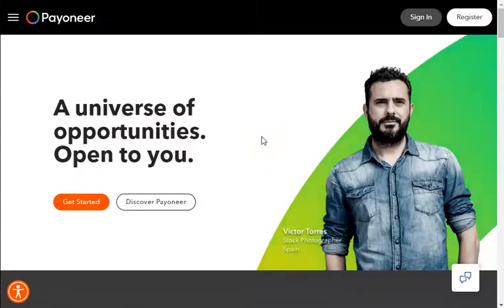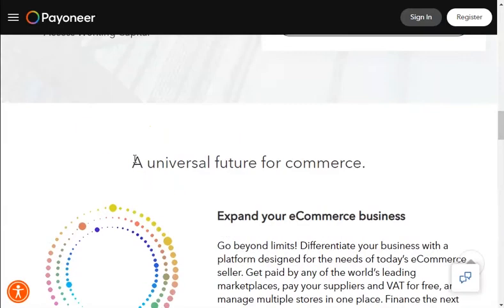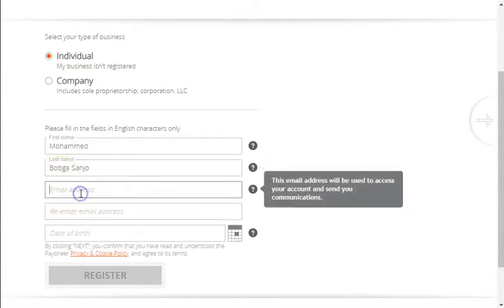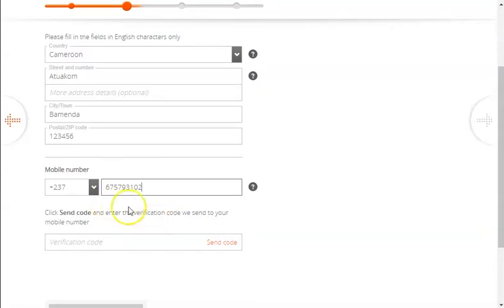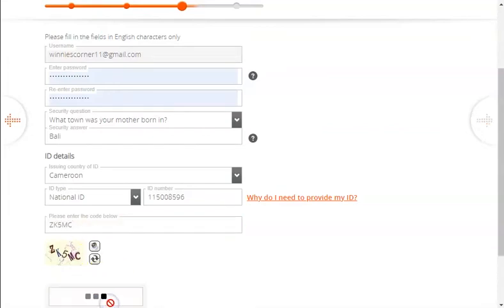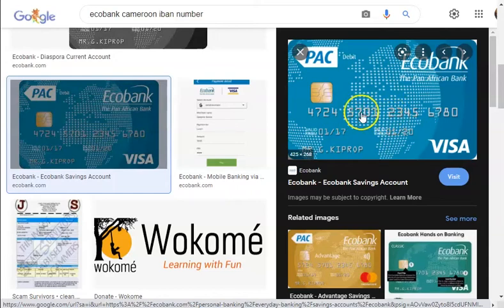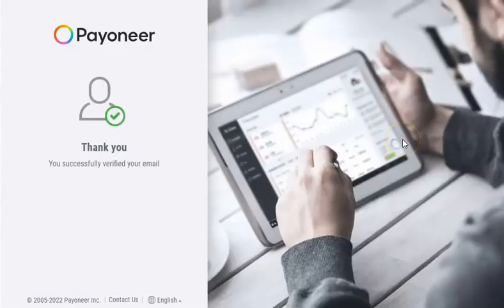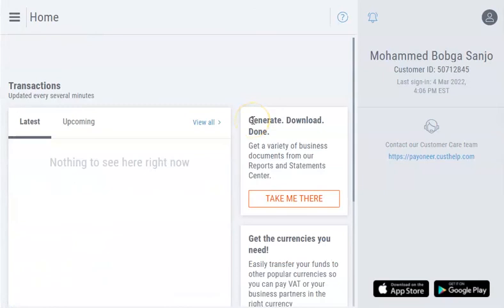HOW TO CREATE A PAYONEER ACCOUNT EVEN WITHOUT A BANK ACCOUNT 2022||AFRICA & ASIA|| MUST WATCH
Hello Guys,
Did you know that you can still have a Payoneer account even without having an actual Bank account? In this video I will show you how.

*6 WORK FROM HOME JOB WEBSITES FOR ANYONE ANYWHERE IN THE WORLD! EARN UP $300,000 A YEAR||